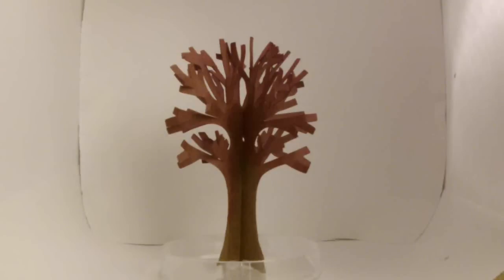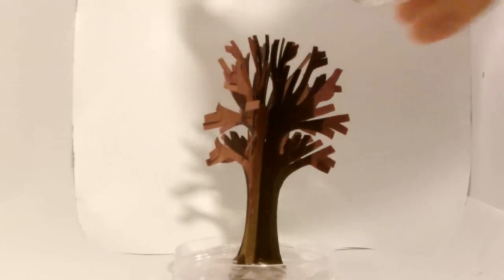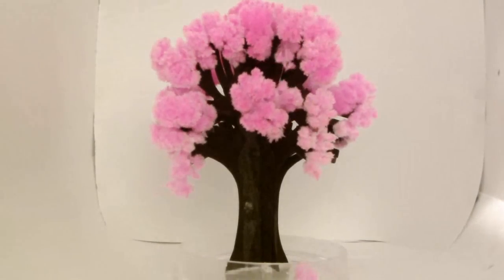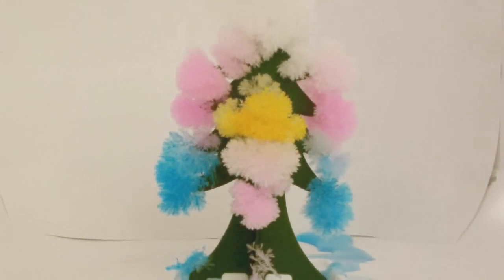Amazing Tree Crystallization!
A tree that grows Potassium Phosphate crystals!

Also known as a magic sakura tree. A mixture of Potassium Phosphate and water are drawn up the tree the Crystals form at the edges when the water evaporates from the  Potassium Phosphate.

Song-  "Fight It"  by Arif_Banto